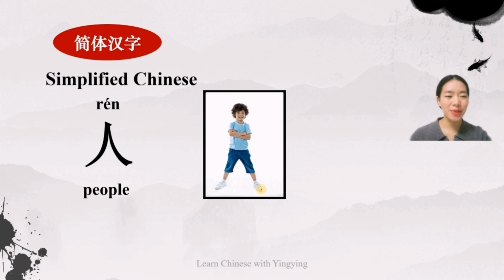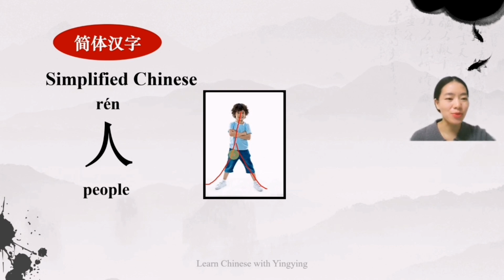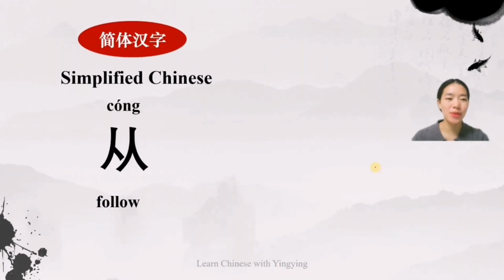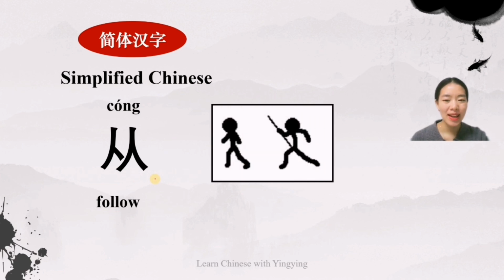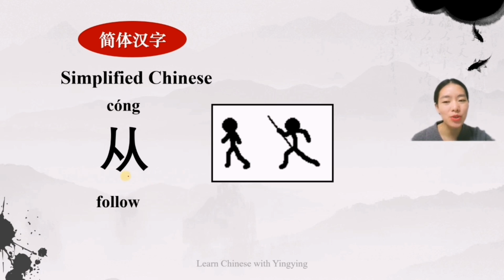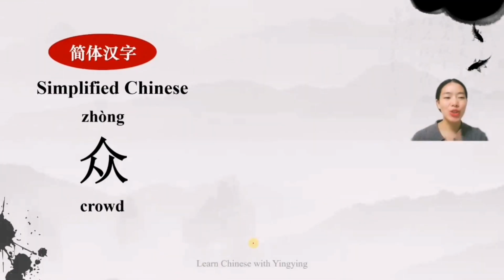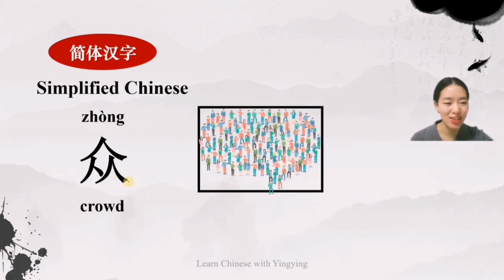Lesson 8 Learn Chinese Characters with Pictures and Stories like a Native speaker for beginners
This is lesson 8 for the series of Learn Chinese characters with PICTURES and STORIES like a native speaker for beginners--- Unveil the MYSTERIES of Chinese characters. You will be able to read and write these 3 words relating to people 人 从 众 in just 3 minutes, even if you are a beginner. I’ll walk you through these 3 characters systematically, including the origin, evolution, meaning, pronunciation and stroke orders. More importantly, you’ll find it’s hard to forget them, because we are using photographic memory. Additionally, there are tests in the end to check your own learning and you’ll be surprised and impressed by your own progress!